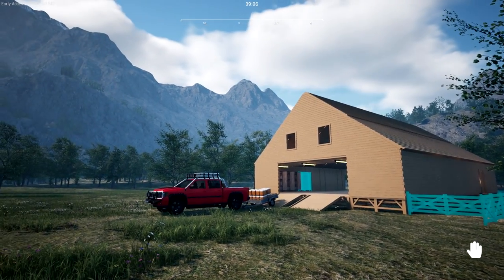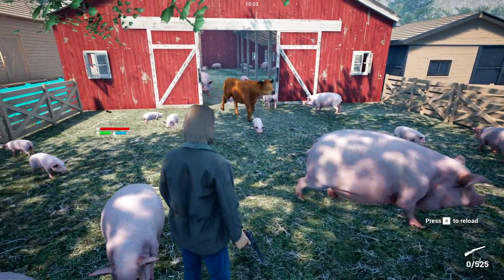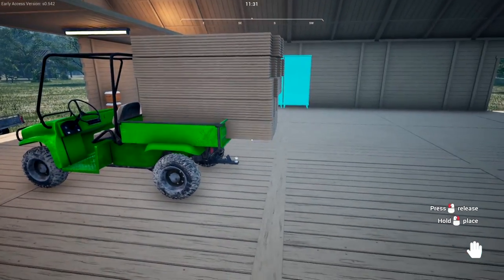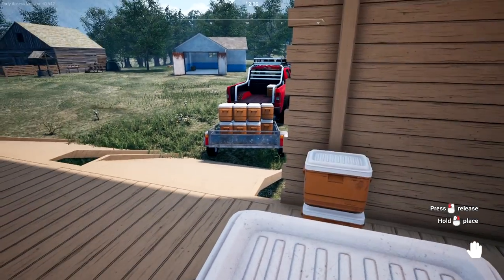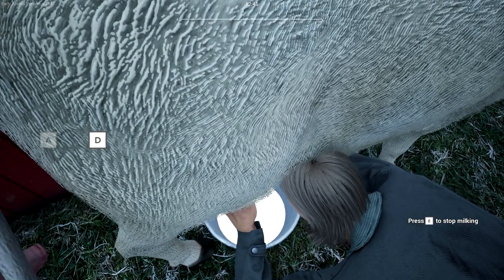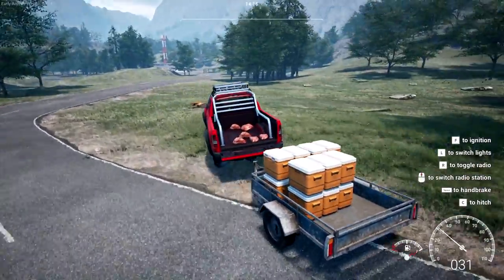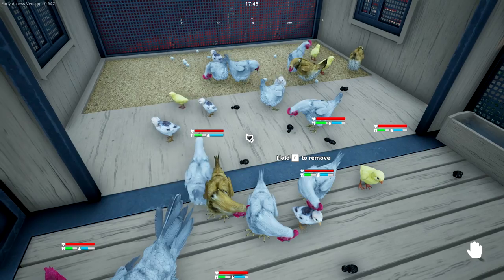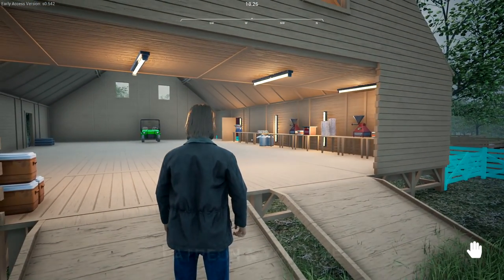Out and About | Ranch Simulator Gameplay | Part16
Ranch Simulator Gameplay Let's Play First Look - Builder. Farmer. Hunter. Trader. Ranching certainly isn’t your average job. Think you have the skills to turn your family’s rundown homestead into the most prosperous ranch in the valley? Then it’s time to head out into the wilderness in this captivating single and multiplayer open-world simulator.